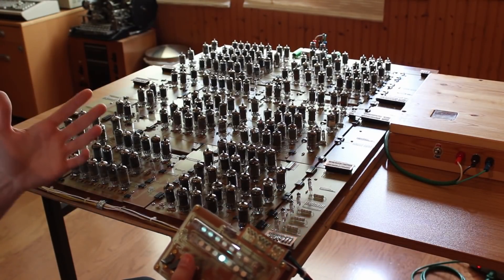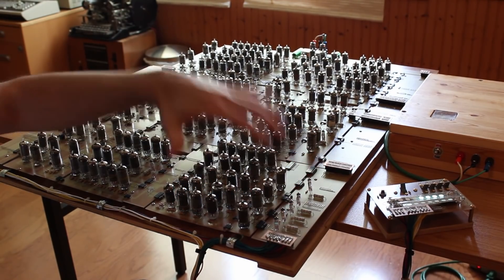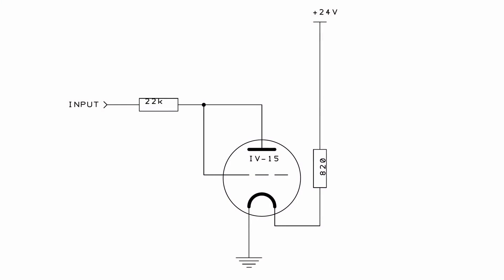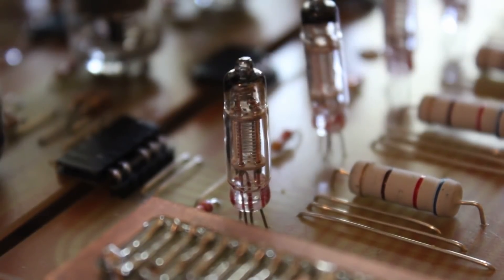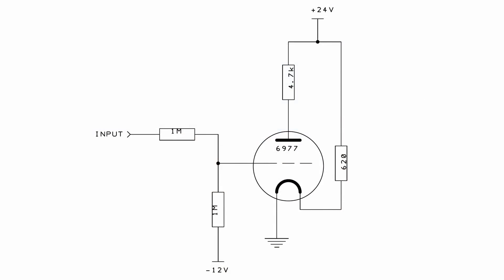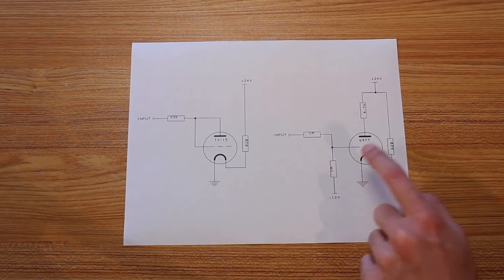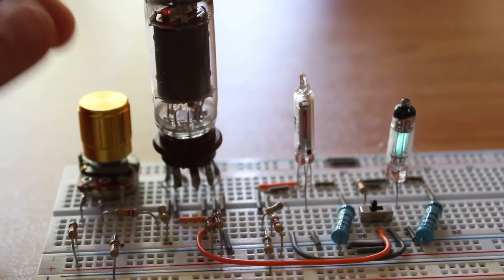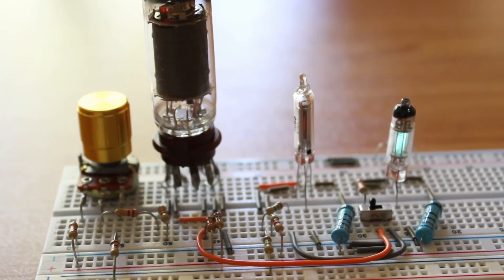Vacuum Tube Computer P.25 – New VFDs for the Processor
On every big project, there's a point where you have to redo some work previously done, and that’s exactly what we’re doing in this episode. The IV-15 VFDs I used as indicators for the Processor just aren’t working right, so let’s take a look at what I did wrong, how we’re going to fix it, and then get to work cutting new boards and soldering them up!

Chapters
0:00 Intro
2:20 Firing the processor up again
4:23 The problem
5:22 IV-15 vs. 6977
7:03 What I got wrong (and how to fix it)
8:59 Testing on the breadboard
11:26 Making new boards
13:43 Giving the new VFDs a workout
15:10 Storing to our 1-bit memory module
17:09 Outro
18:20 Bunny!